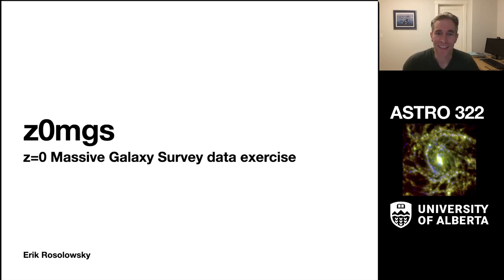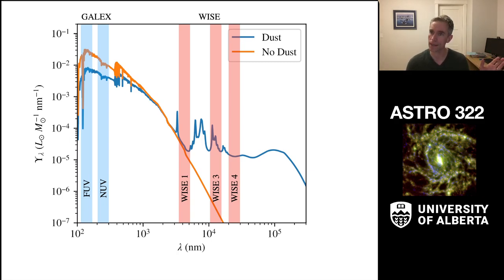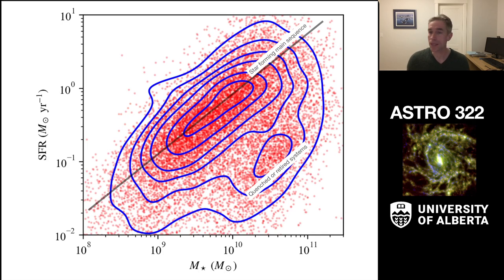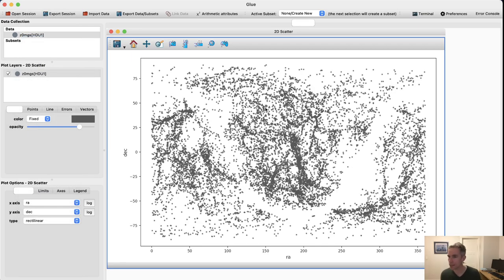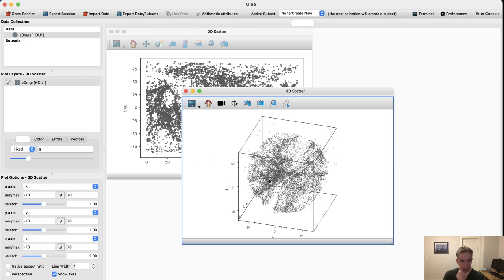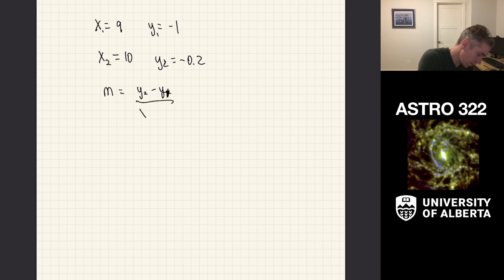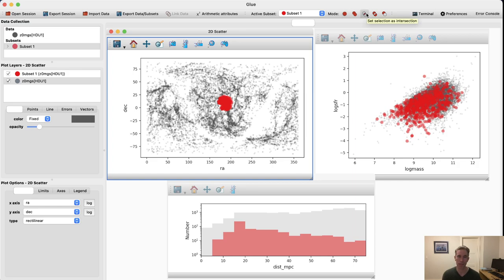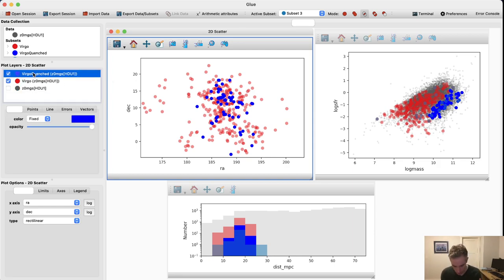ASTRO322 - Lecture 30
The z0mgs survey, the star formation main sequence, Virgo clusters and quenching.